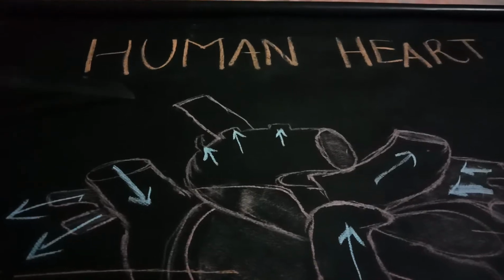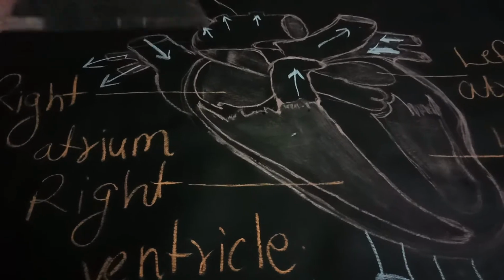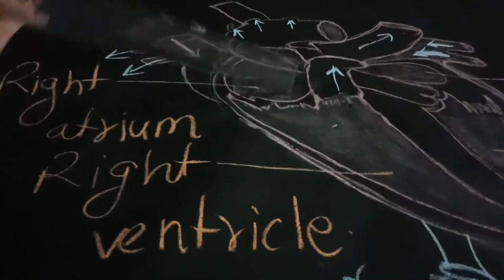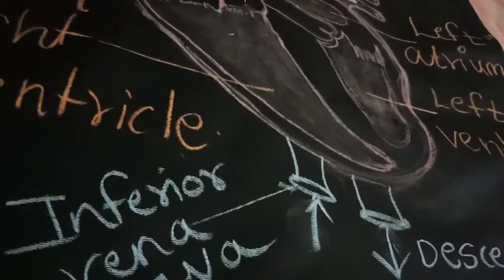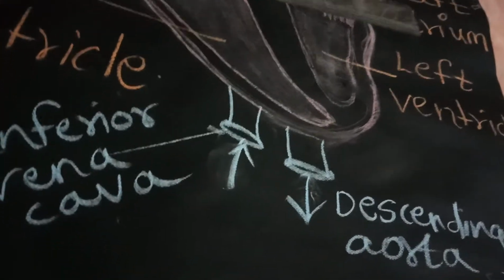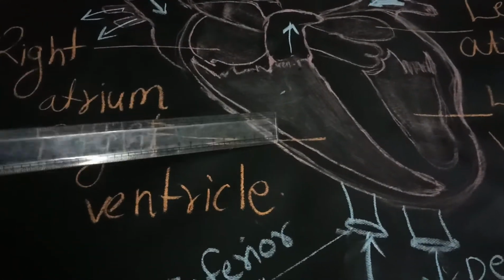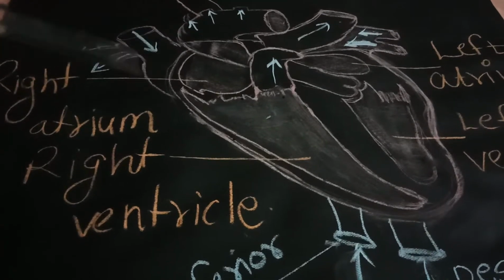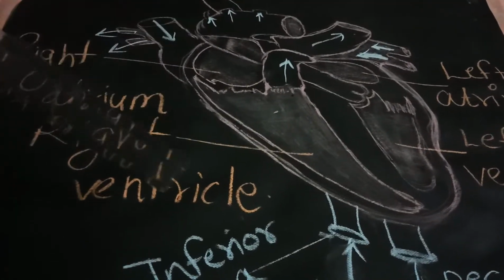Structure of the heart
In this video you will learn about structure of the heart. Heart is a muscular organ. It is also called as cardiac. Heart is divided in n four different chambers. Two chambers are at upper side and another two are at down side. Upper chambers are called as atria and down chambers are called ventricles.